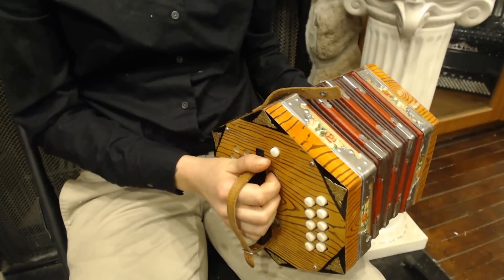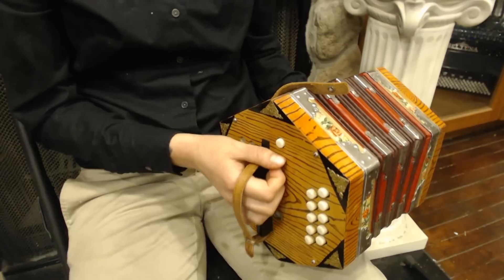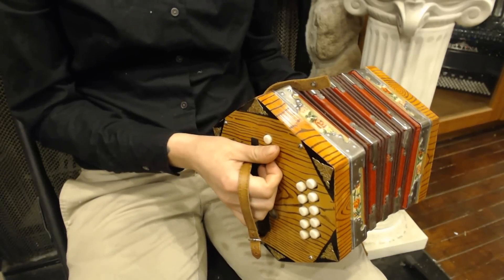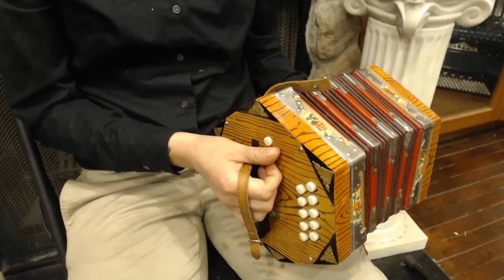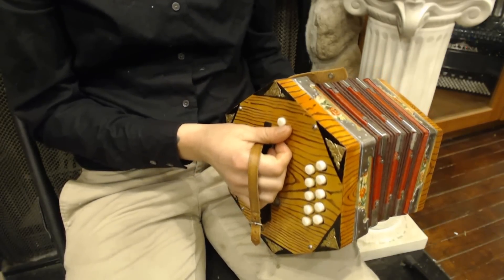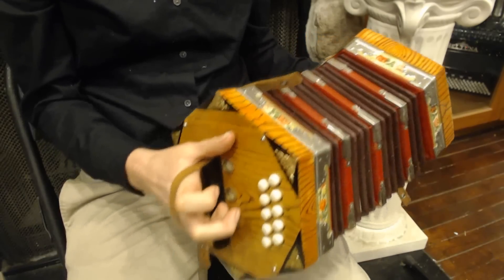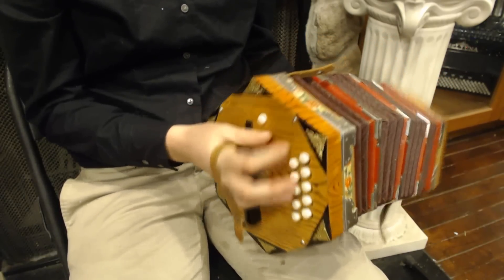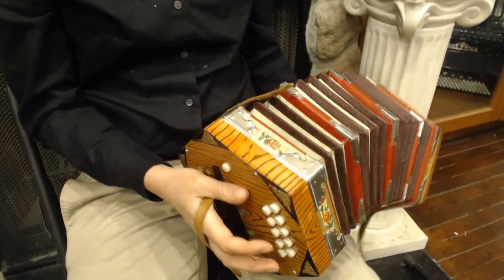1798 - Tiger Wood Scholer Anglo Concertina C G LMH 20 $395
Tiger Wood Scholer
Anglo Concertina 3" 10/10 4lbs
Reeds 3/3 LMH, Registers 0/0
Triple reed for full double octave sound